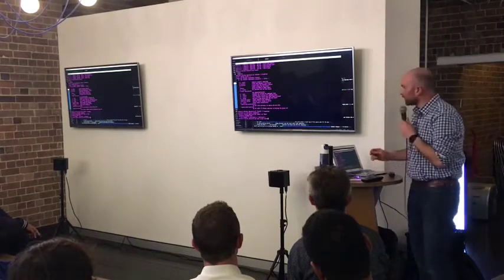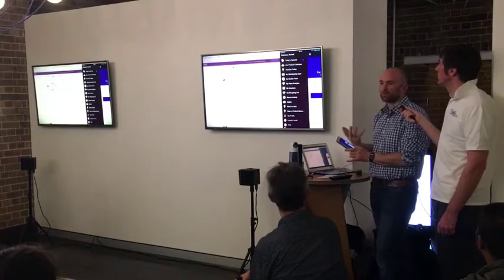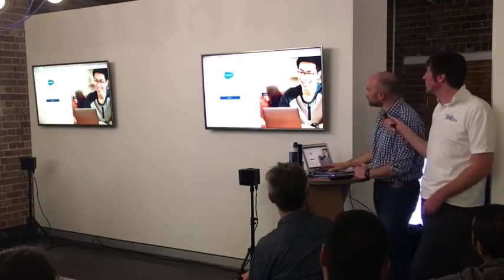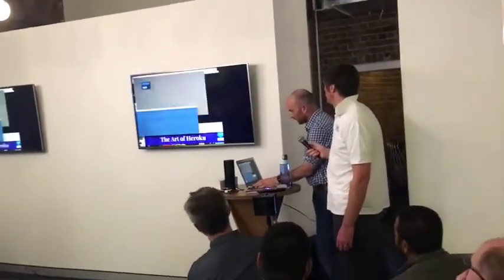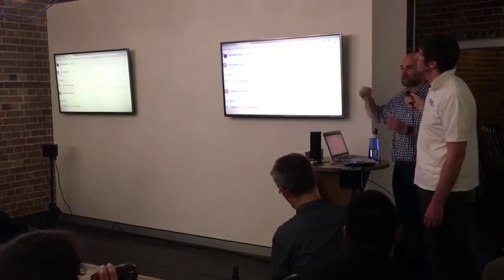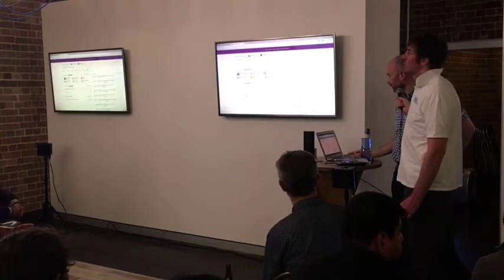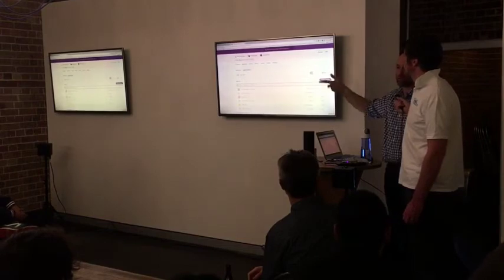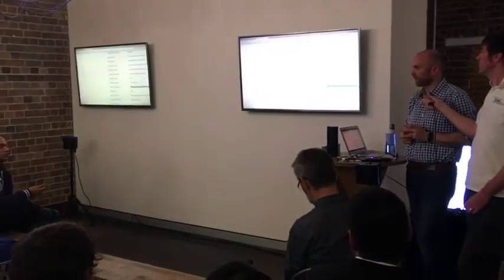Salesforce - Heroku Drone Flying Demonstration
In our second session for the night Mike from Salesforce will demonstrate a practical application flying a drone around the Meetup room utilising apps developed and running on Heroku/ AWS.

Presented by Mike Meisels of Salesforce at the AWS Sydney Meetup on the 7th September 2016.